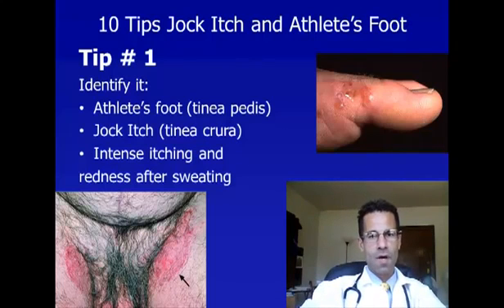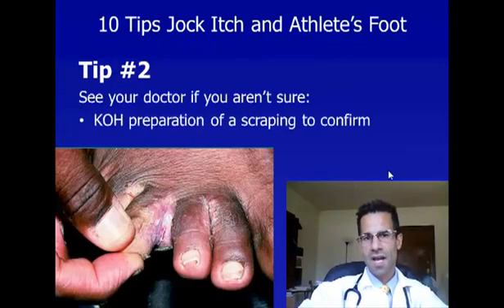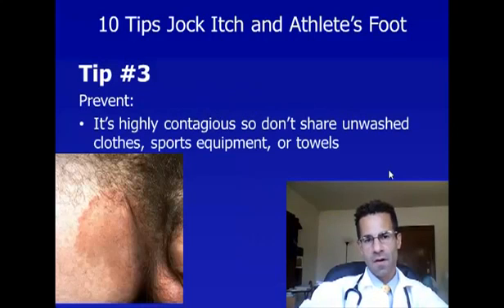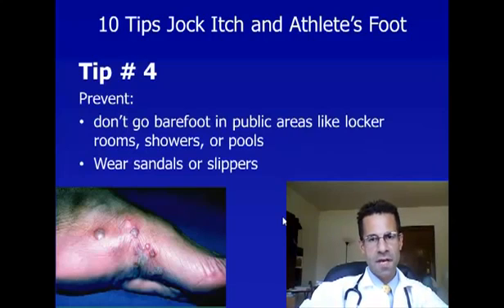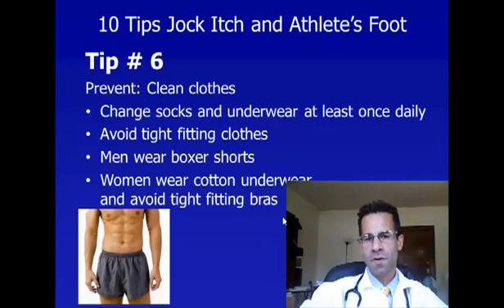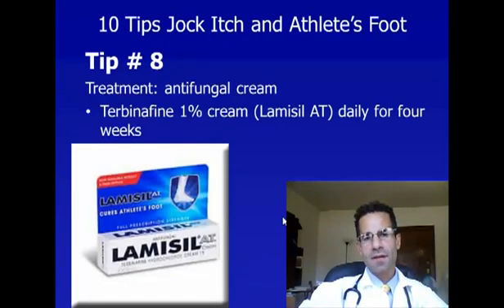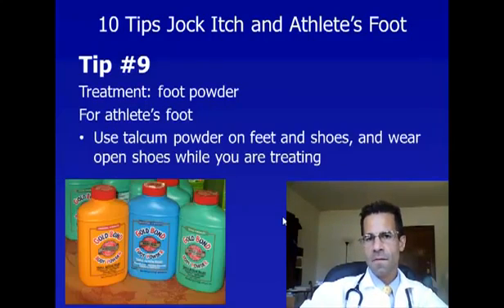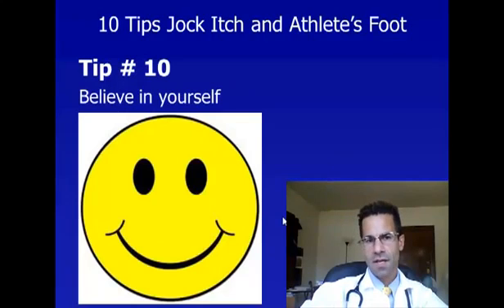Jock Itch and Athlete s Foot 10 Tips to Prevent Identify and Treat small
Top 15 Incredible Natural Treatments for Jock Itch that Cure Jock Itch Fast: